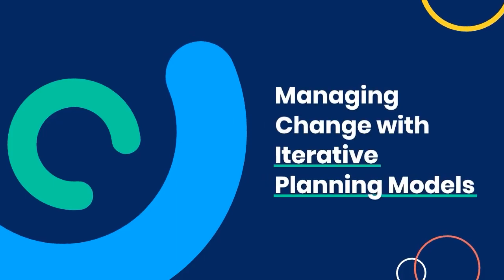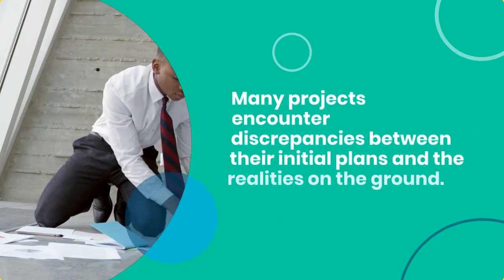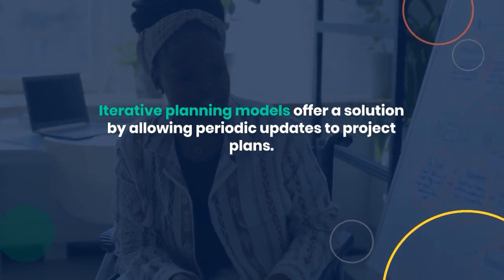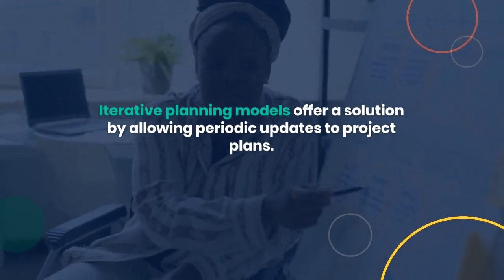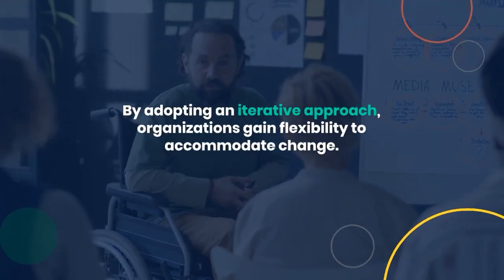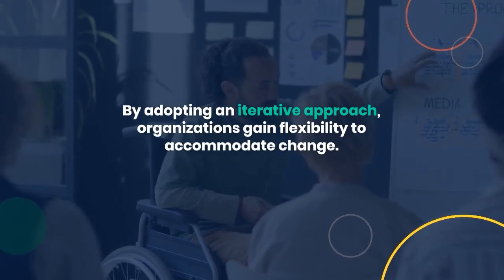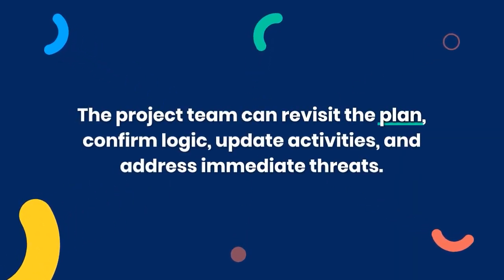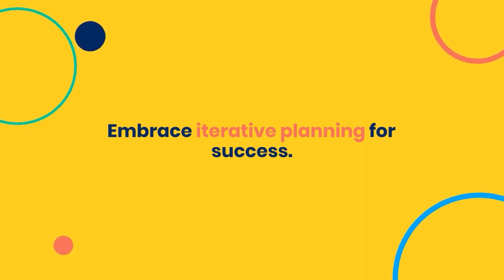Managing Change with Iterative Planning Models: Project Management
In an iterative planning model, an initial project plan is established when the project is approved. However, recognizing that the field reality of project implementation can/will vary over time, the details of the project plan are not set out until later.